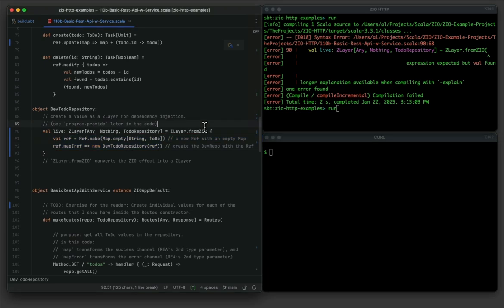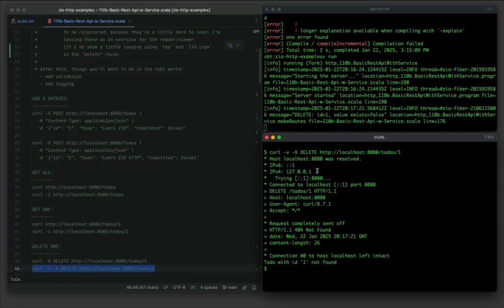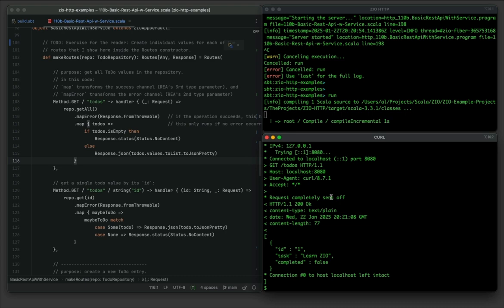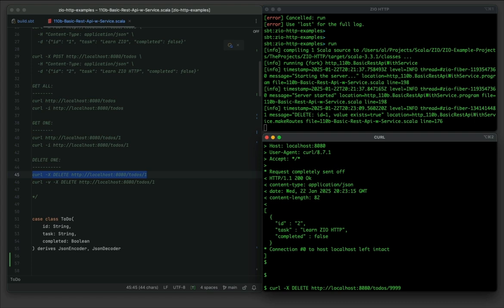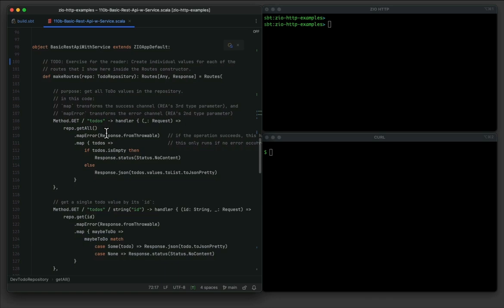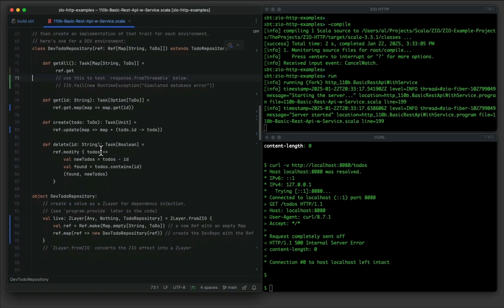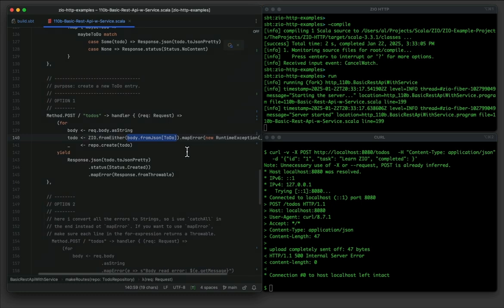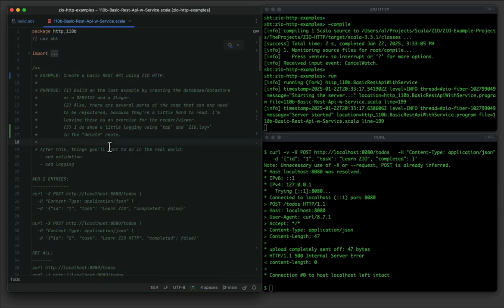11. REST API, A Database as a Service, and ZLayer, Part 3 (ZIO HTTP + Caliban)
In this third and final video lesson in this series, we’ll start running our code with `sbt` and testing it with `curl` commands. In the process we’ll see what comes up, and we’ll look into `Response.fromThrowable`, and verify that we’re handling all possible errors. As we work with errors, you’ll see the `tap` and `tapError` methods used with ZIO logging, and `mapError` as a way to transform an error into a `Response`.